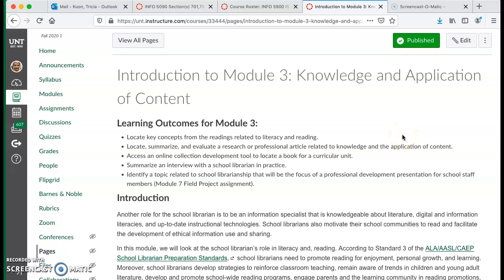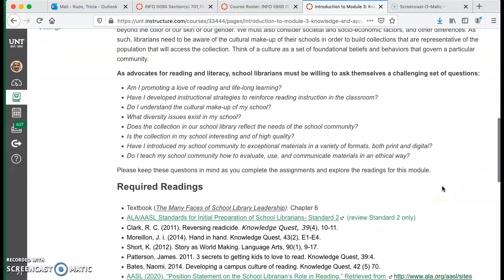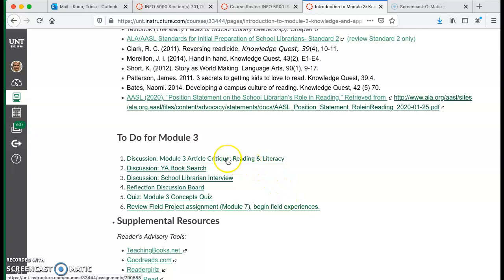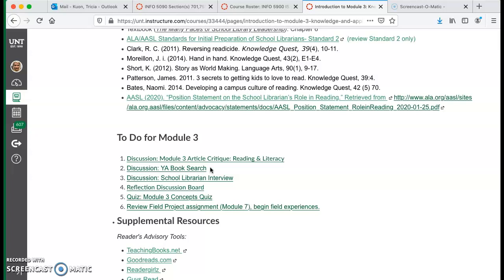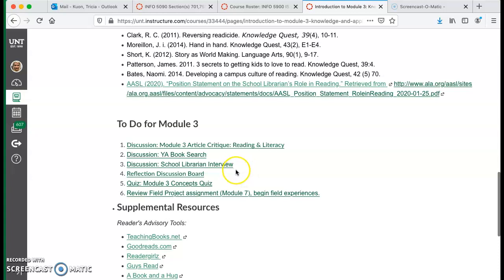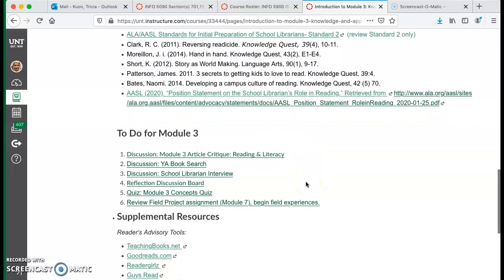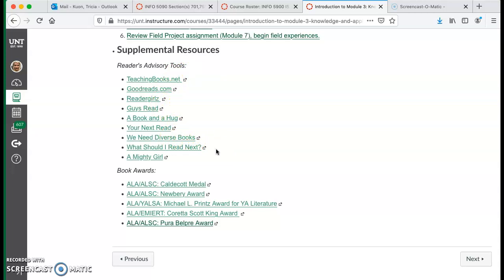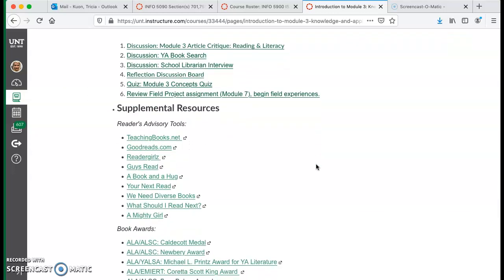INFO 5001 Module 3 Introduction